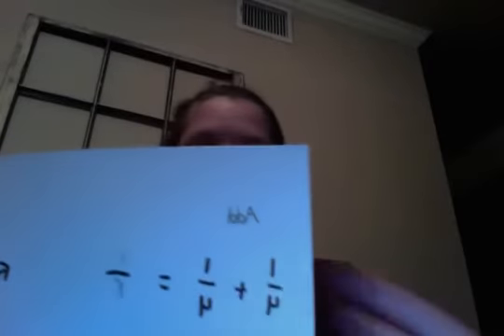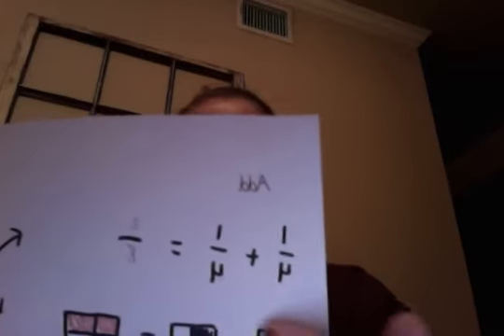Video Reflection 2 REAL :)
the real deal y'all